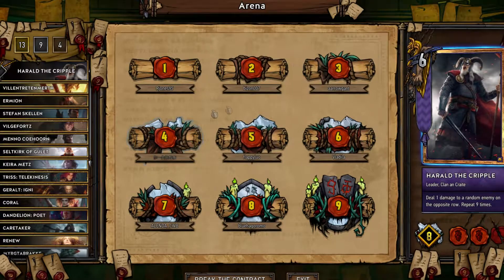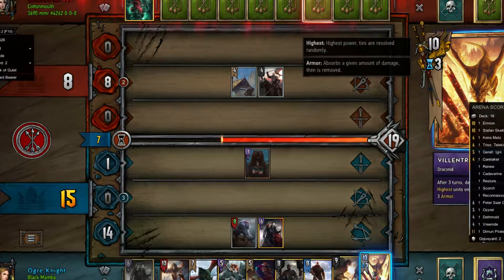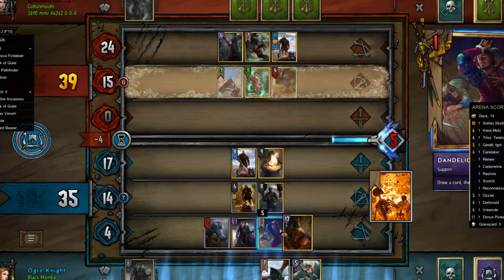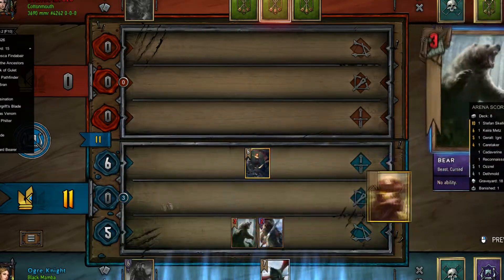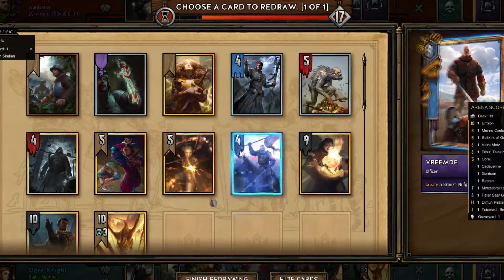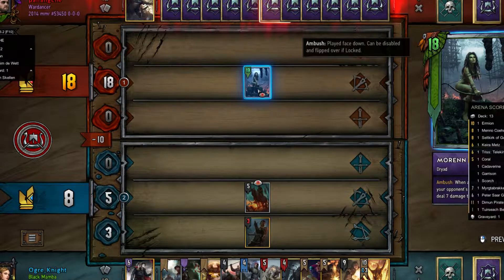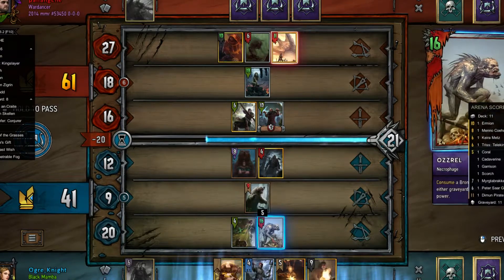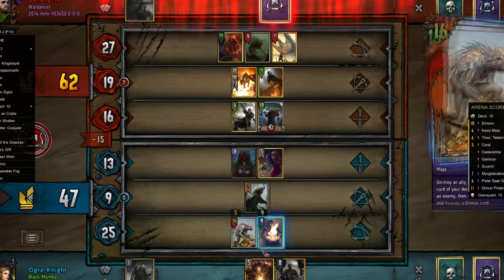FULL SPECTRUM FINALE! - Let's Play Gwent: The Witcher Card Game! - Full Spectrum Arena Challenge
It's the end of the Full Spectrum Arena Challenge! Will Ogre be able to defeat his 9th opponent and win the day!? Or will the final two opponents claim the Grand Master and end his reign of success.

Gwent the Witcher Card Game is owned by CD Projekt Red
All Music is copyright is from the Diversity YouTube Channel